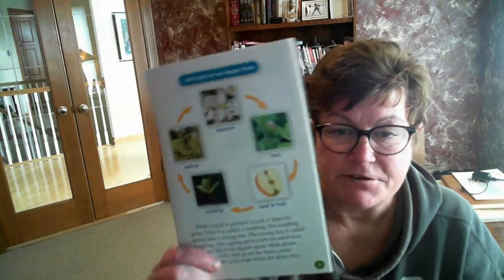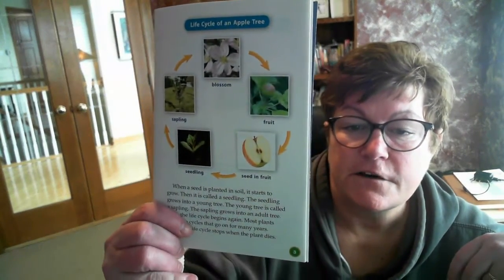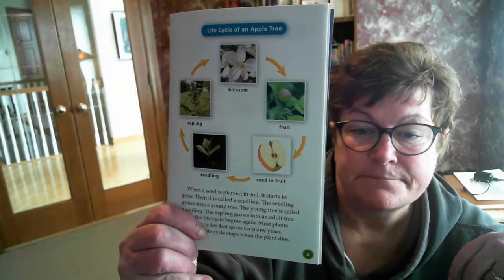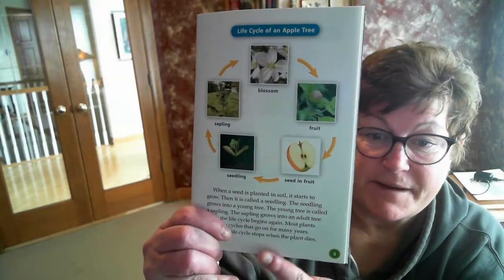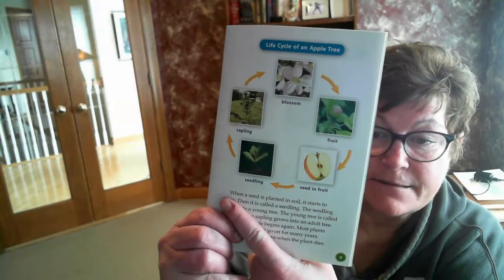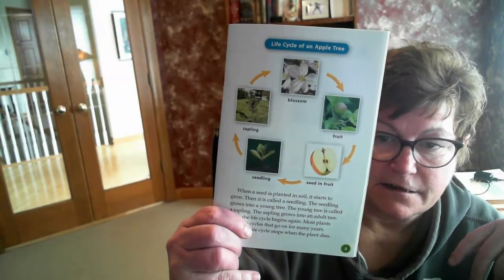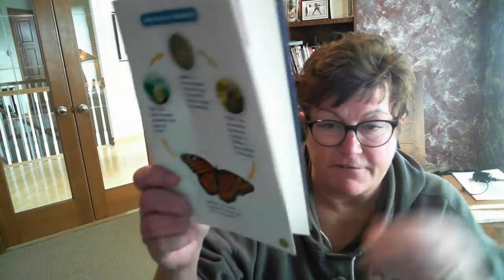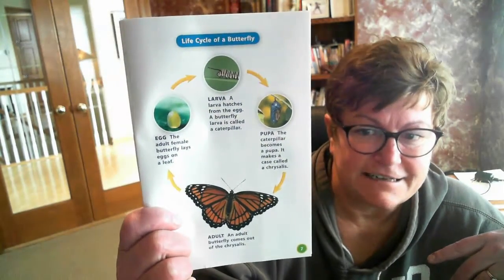Living Things Grow and Reproduce